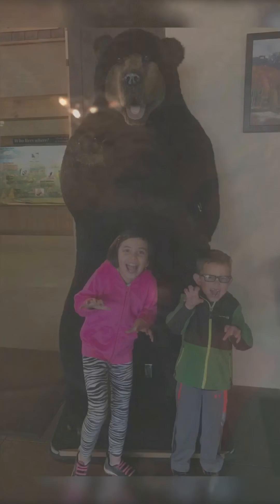Cave of the Winds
Family trip 3/27/2017